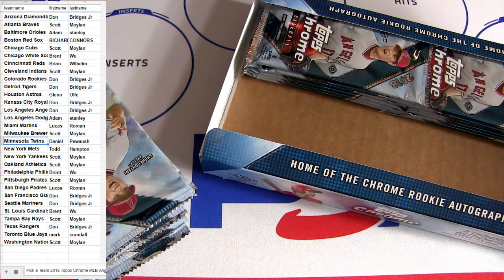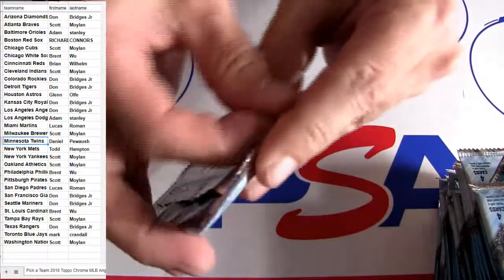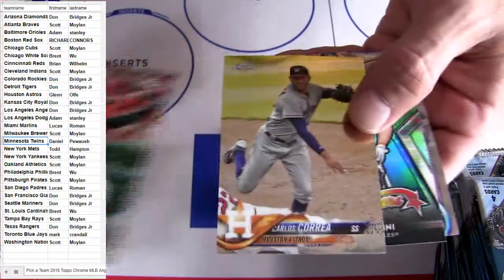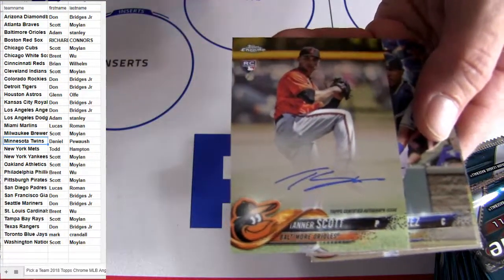18 Chrome MLB Hobby #1